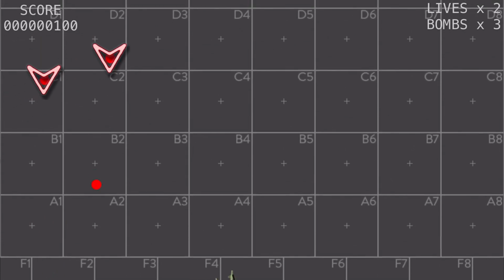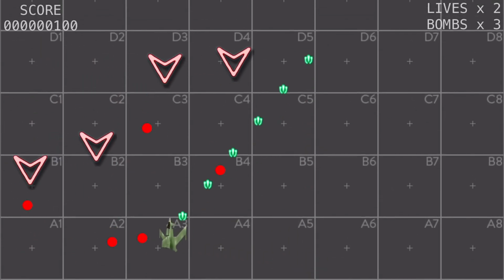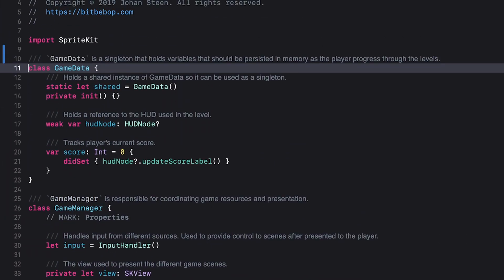Indie Shmup Game Devlog #4 - Animation & Enemy Attack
Hey everyone! Welcome to my Indie Game Devlog building a classic Shoot'em Up (shmup/STG) with Swift, SpriteKit and GameplayKit.
#4: I've implemented an initial HUD, animation component for sprite animations on entities and initial firing behavior for enemies.